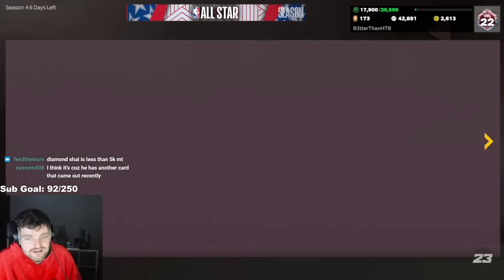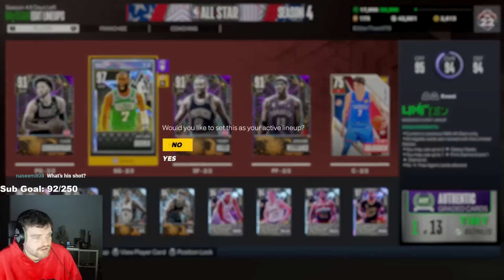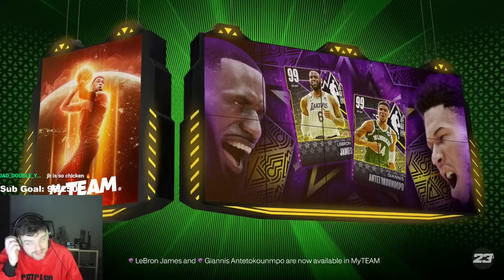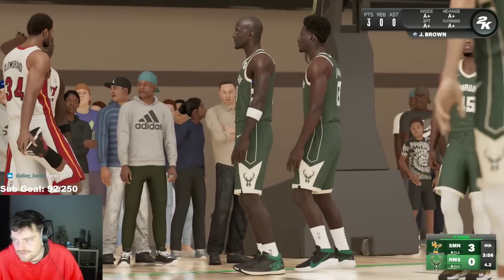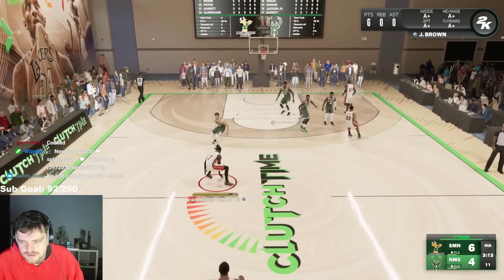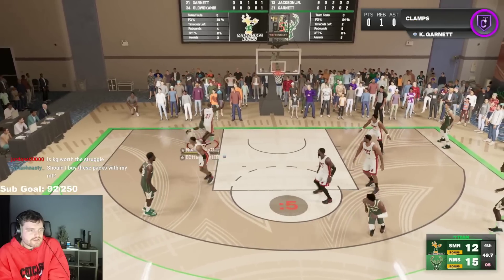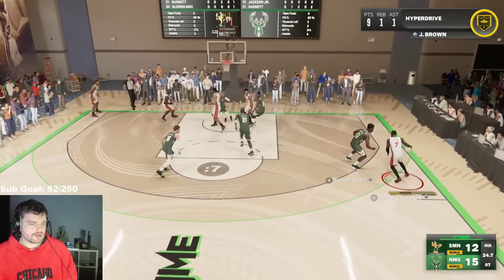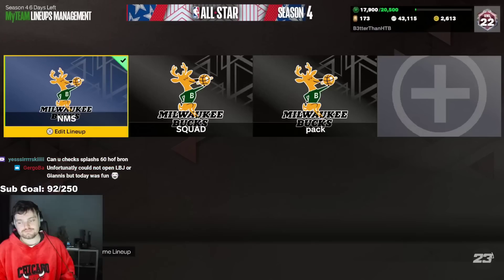You CAN'T Sleep On This Galaxy Opal in NBA 2k23 MyTEAM!! 60k Mt GOAT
You CAN'T Sleep On This Galaxy Opal in NBA 2k23 MyTEAM!! 60k Mt GOATMyTEAM!! INCREDIBLE POINT GUARD!!

You CAN'T Sleep On This Galaxy Opal in NBA 2k23 MyTEAM!! 60k Mt GOAT This video is going to be a gameplay of nba 2k23 myteam. we talk about the best players in nba 2k23 myteam as well as some of the best value players in nba 2k23 myteam. we will be doing gameplays and player reviews on this channel

in this video we use the galaxy opal jaylen brown in nba 2k23 myteam